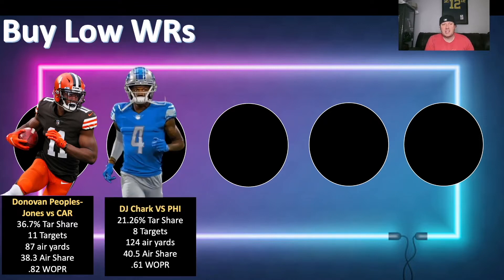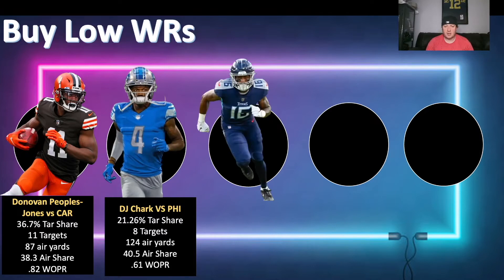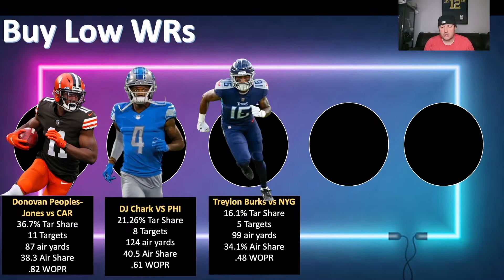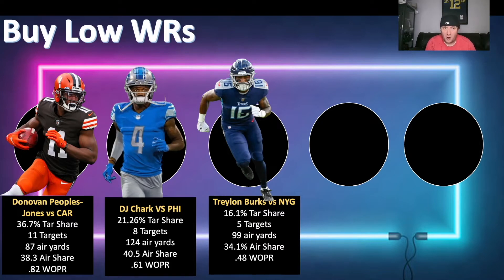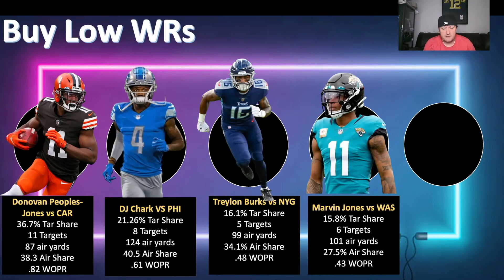5 Wide Receivers To Get Off Waivers Or Trades For In Week 2 - 2022 Fantasy Football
5 Wide Receivers To Get Off Waivers Or Trades For In Week 2 - 2022 Fantasy Football